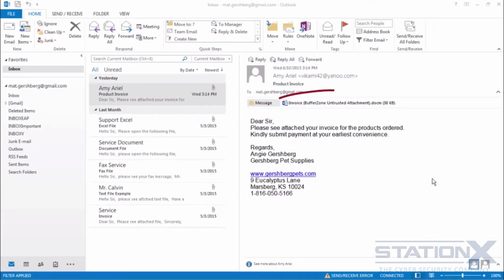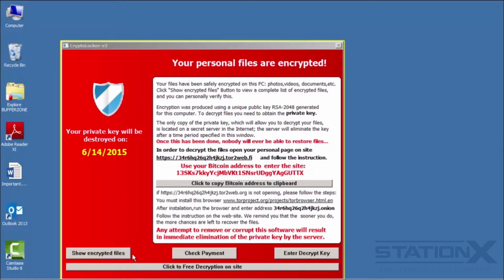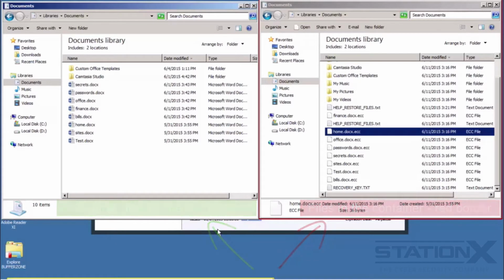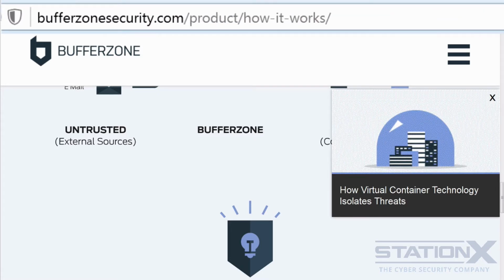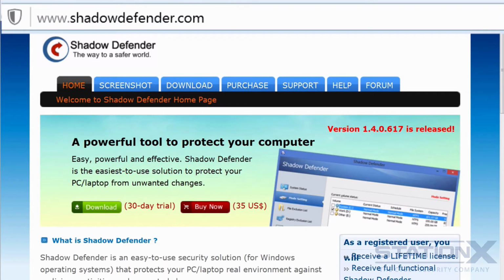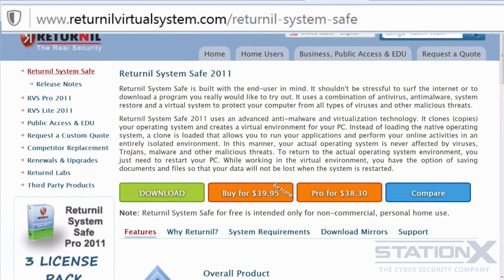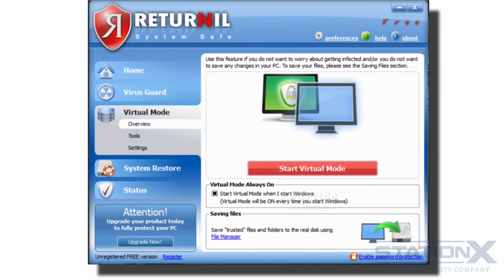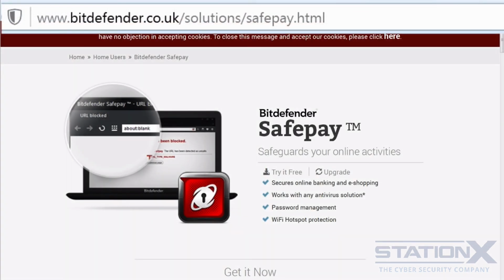098 Windows Sandboxes and Application Isolation